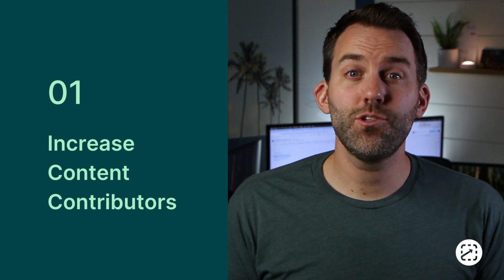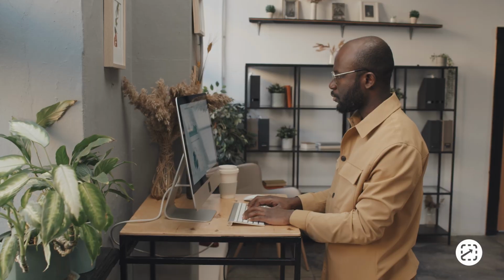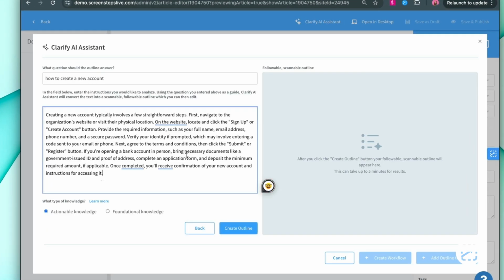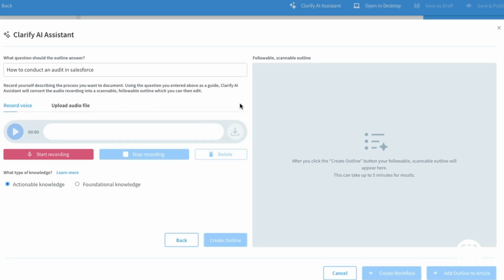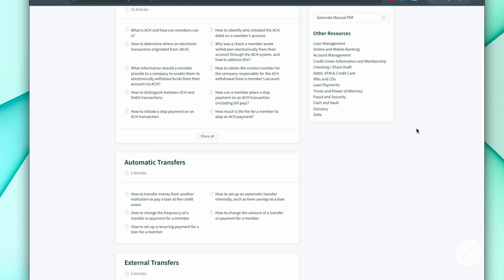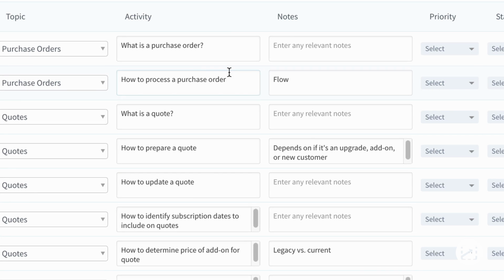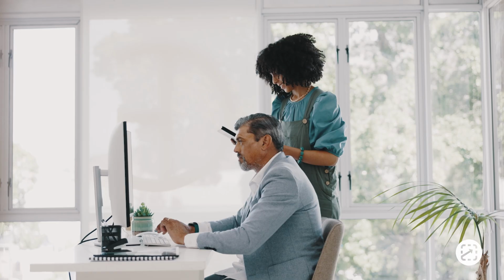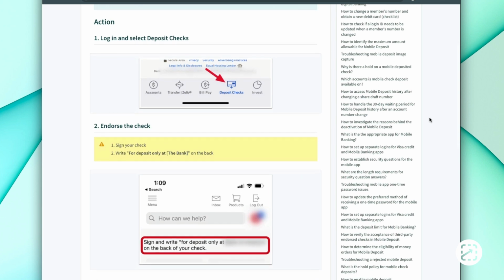Simplify Your Implementation Process With ScreenSteps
You know you need to get a handle on your knowledge management initiatives, but do you really have time for another project? Here are three ways we simplify the ScreenSteps implementation process to help you see an immediate return on investment.

VIDEO CONTENTS
0:00 Intro
0:46 Increase the number of content contributors
1:16 Leverage Clarify AI tools
1:49 30–60–90 Method
2:34 Conclusion